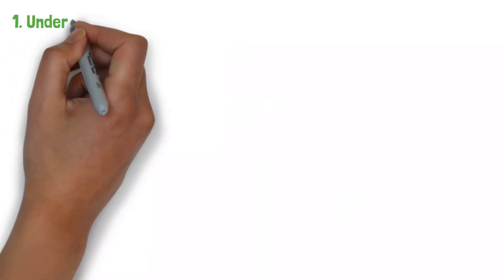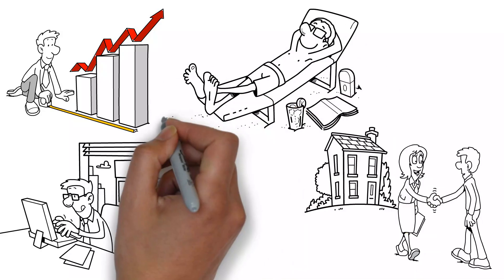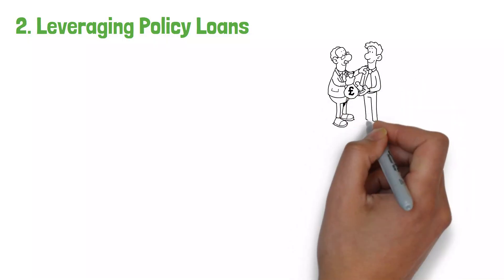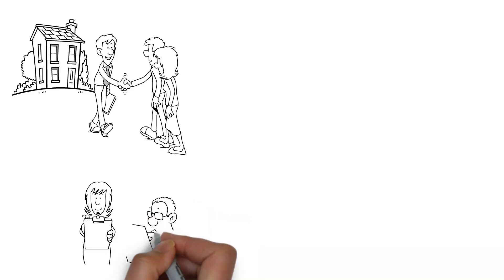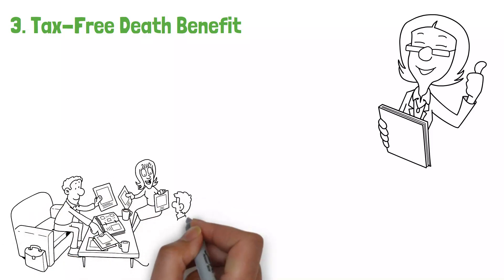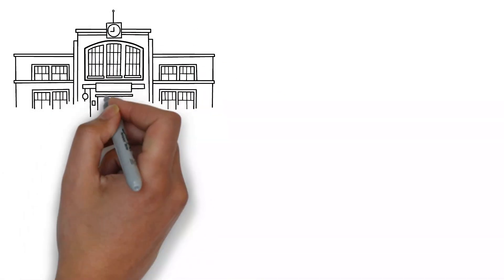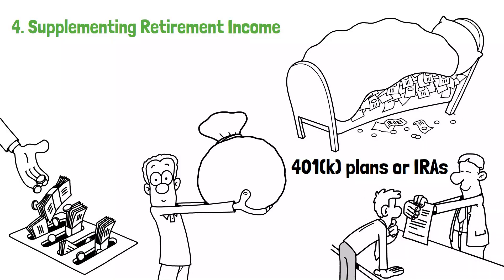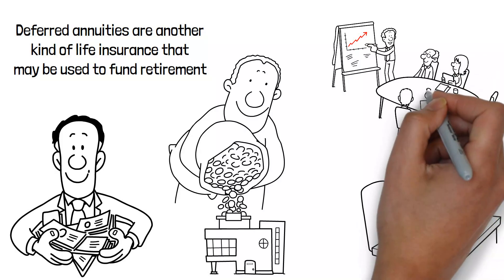How to use LIFE INSURANCE to get RICH (Do this ASAP)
In this video, we will discuss 4 ways how you can use life insurance to become rich, we will uncover the secrets that only the rich know about using a life insurance to maximise their wealth.